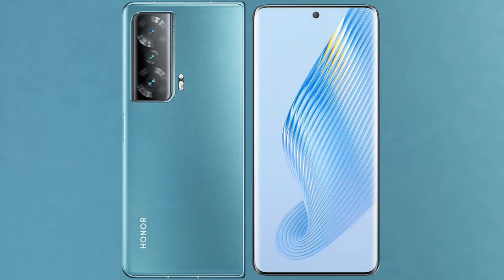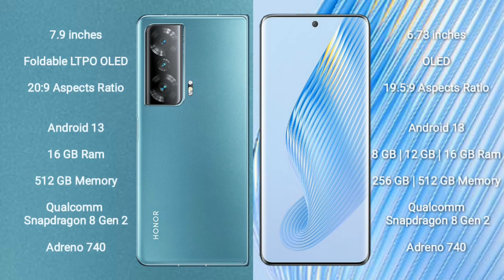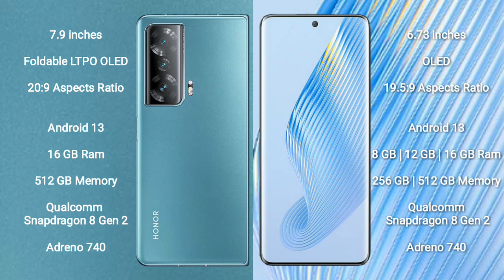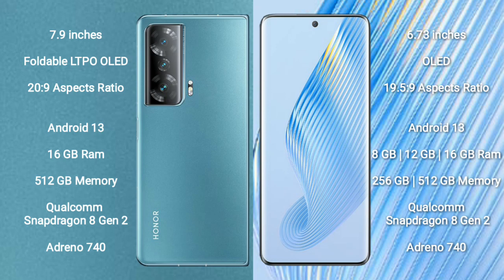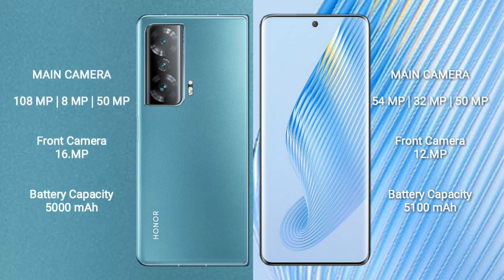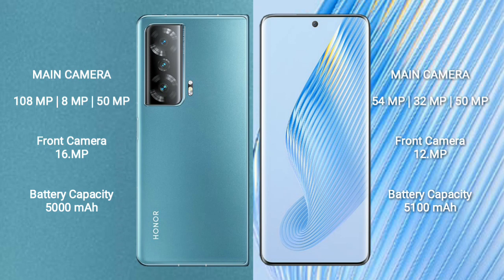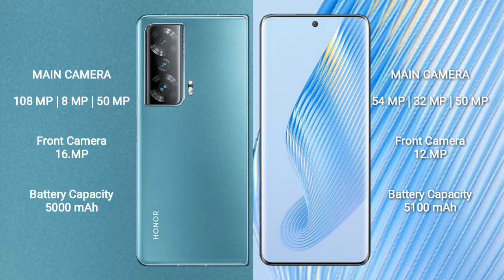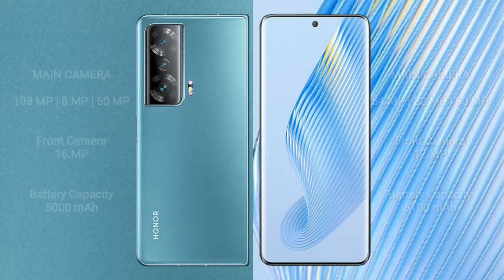Honor Magic V2 vs Honor Magic 5 Review & Comparison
honor magic v2 vs honor magic 5
magic v2 vs magic 5